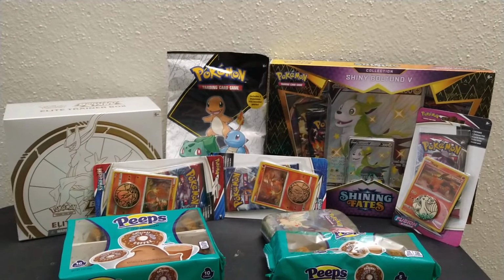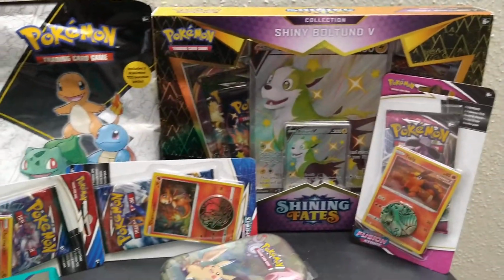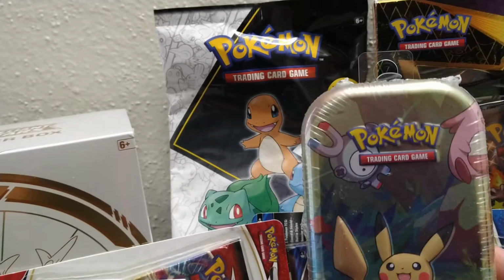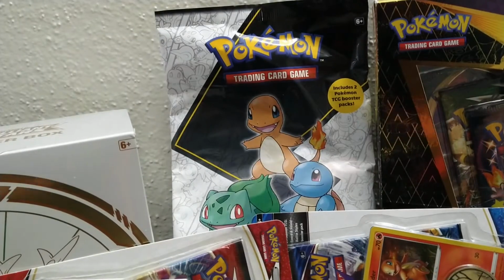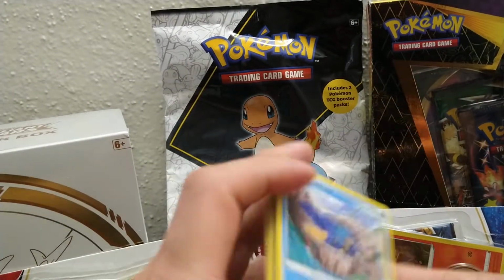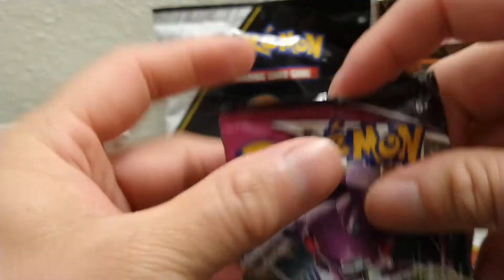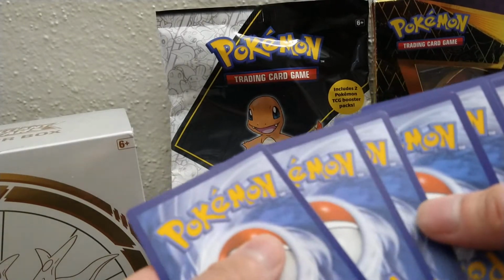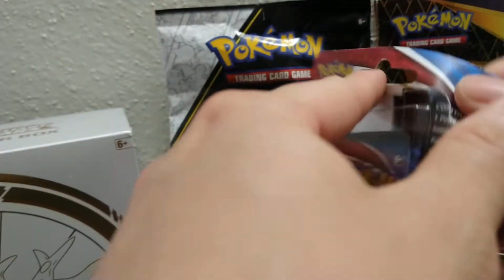Pokemon Cards Unveiling